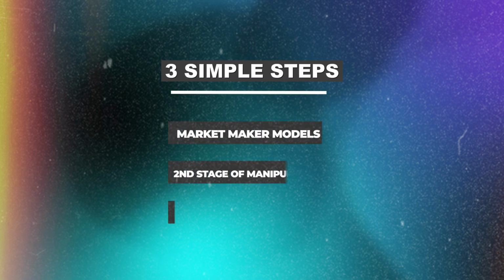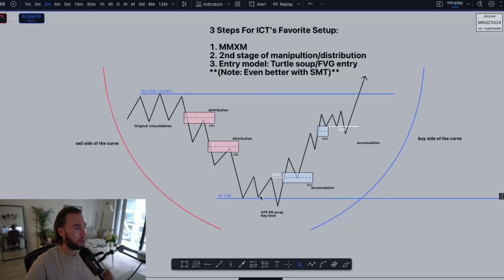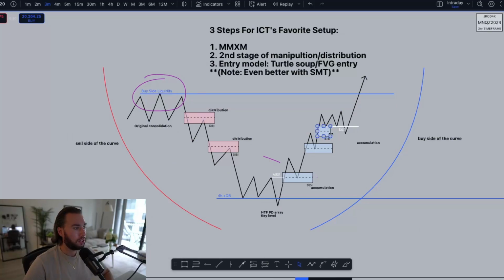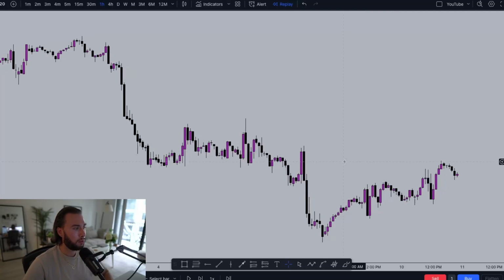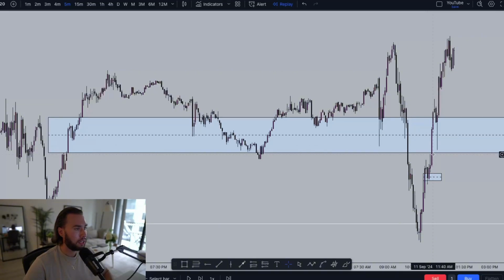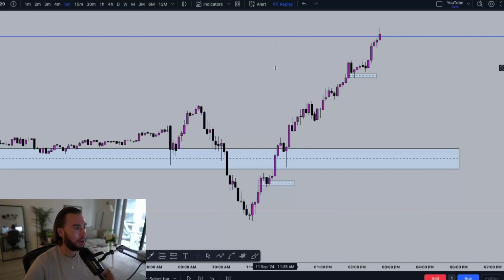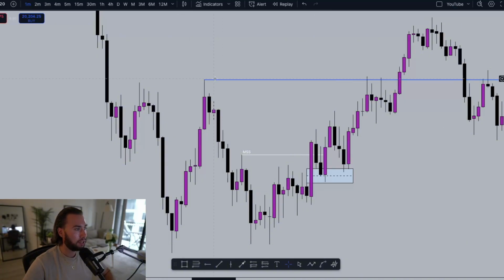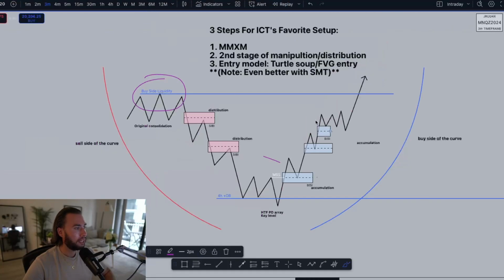Breaking Down ICT’s Favorite Trading Strategy (Step-By-Step)